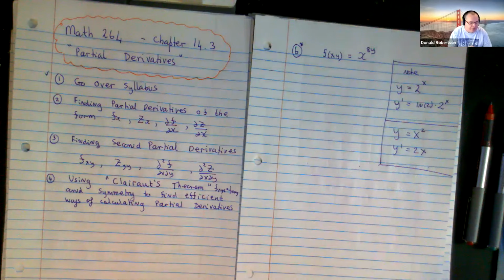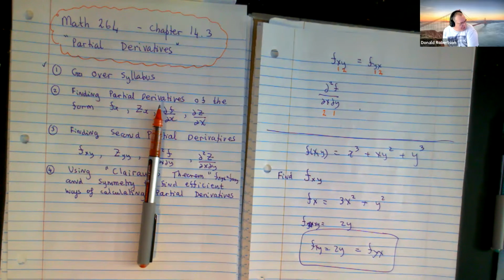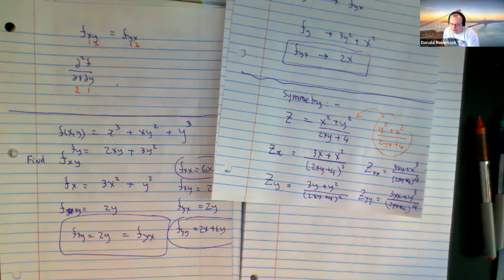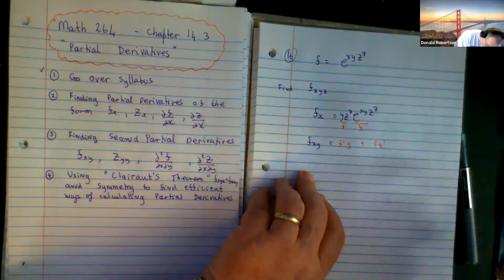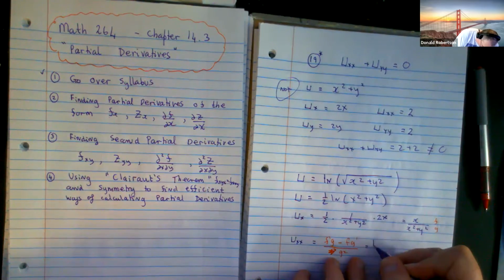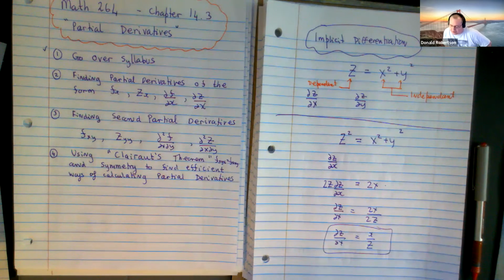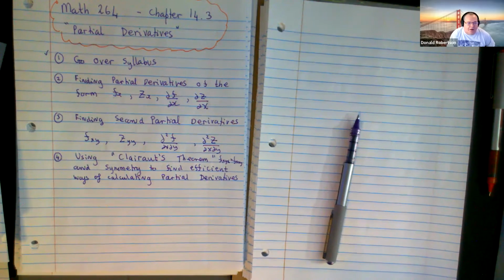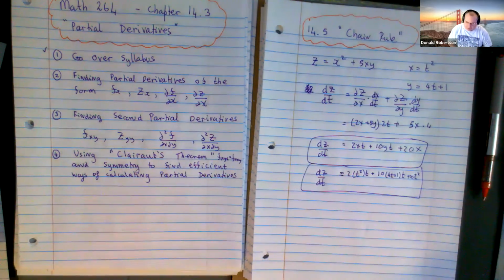Math 264 Tue 5th April Partial Derivatives